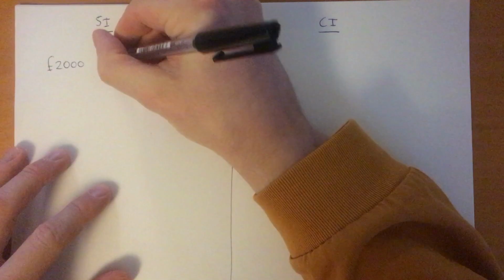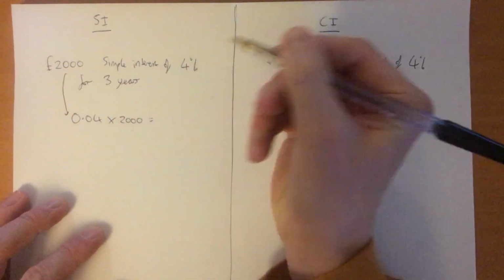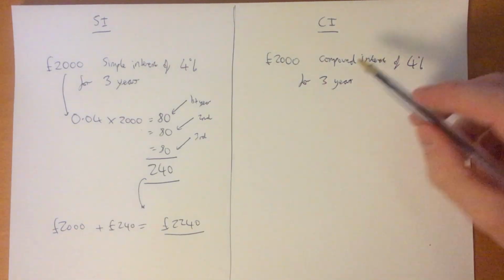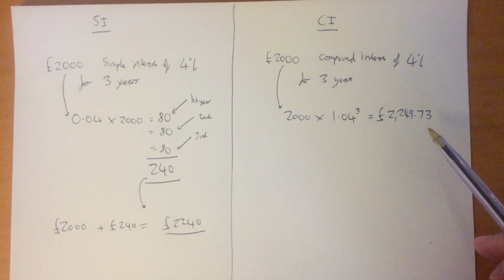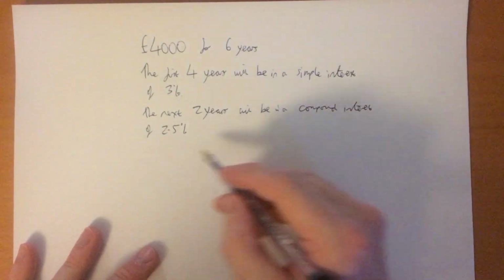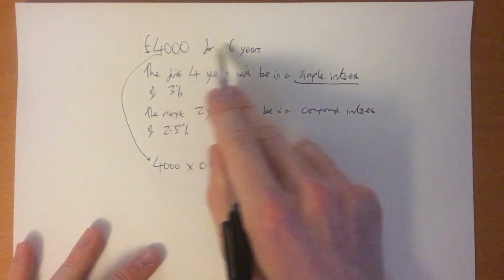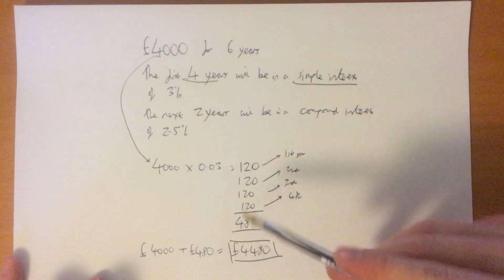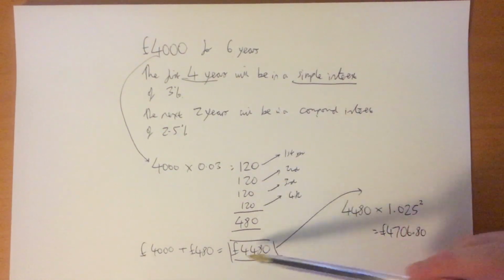Simple vs compound interest